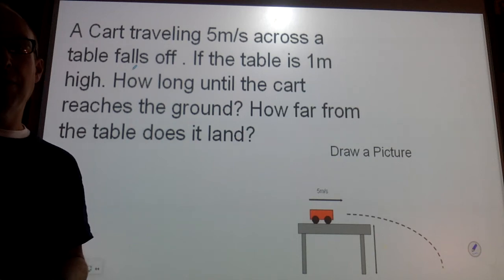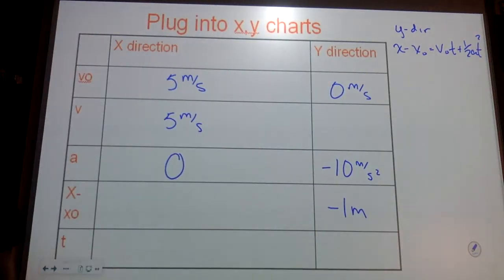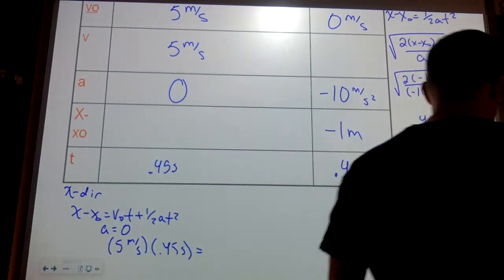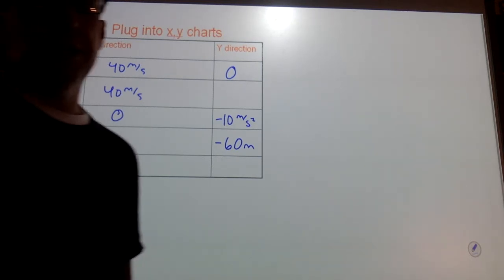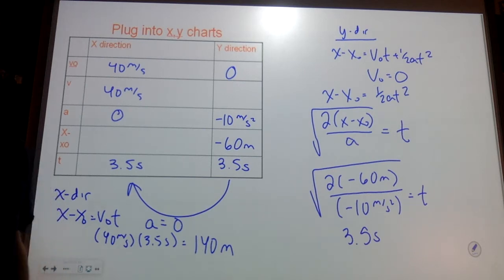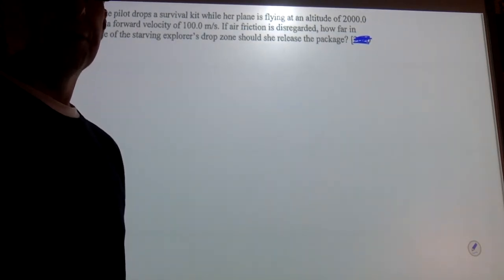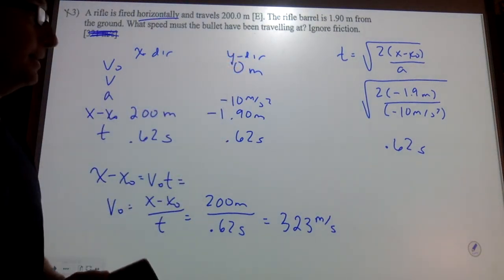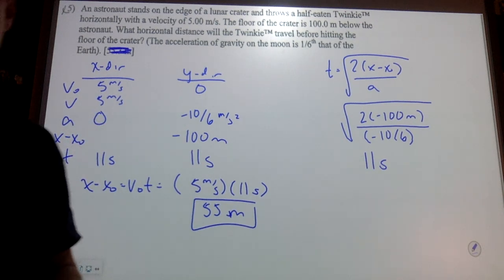horizontal Launch Part 2